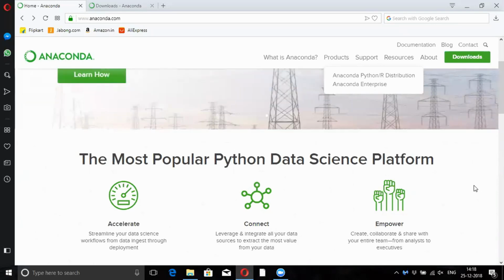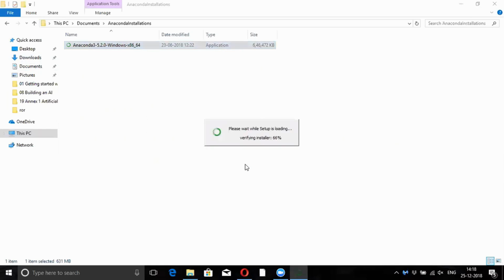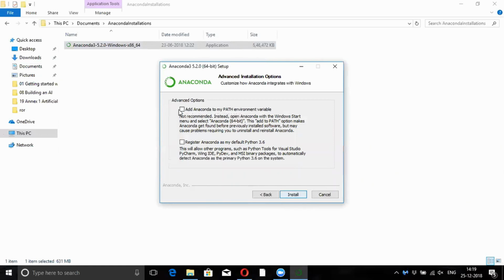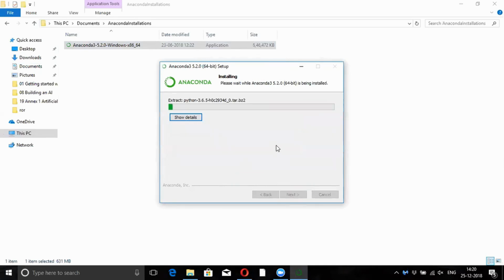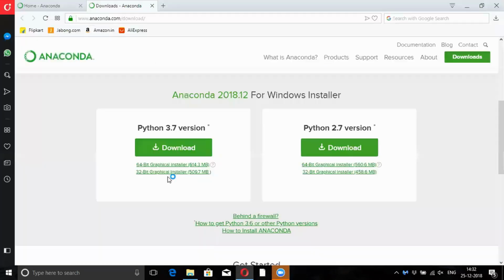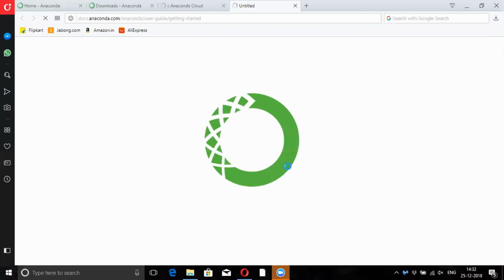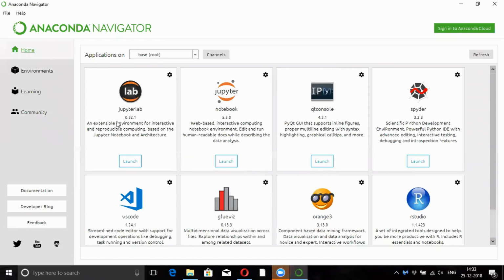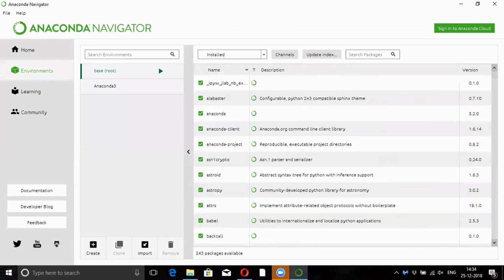02 Installing Anaconda , Making System ready for Data Science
Anaconda is basic Package that makes it easy to Manage and install all data science libraries without conflicting with each other . Anaconda also helps in managing Virtual Environments . This video will show you how to install Anaconda on Windows Machine .